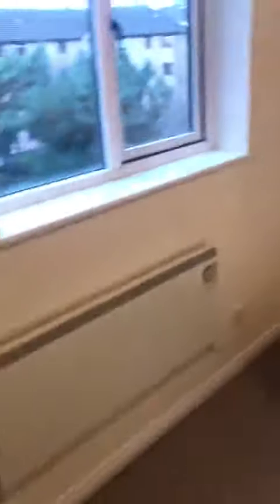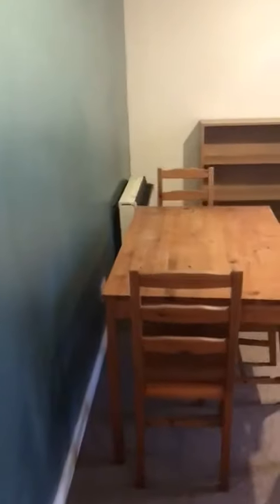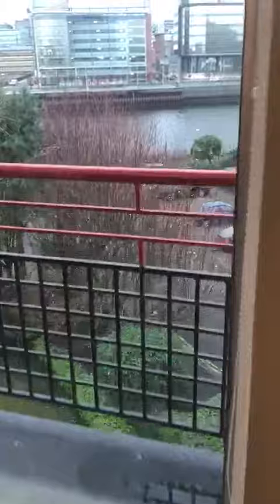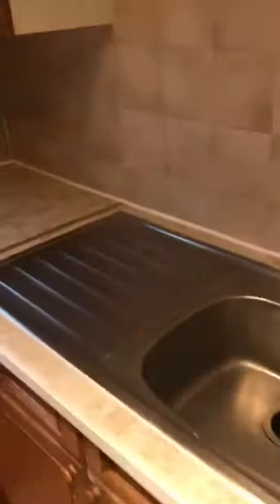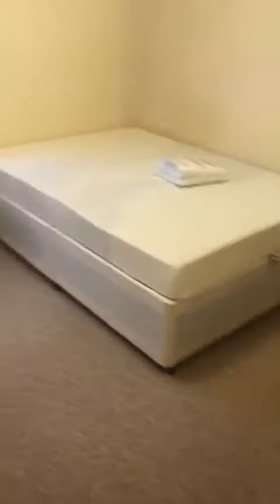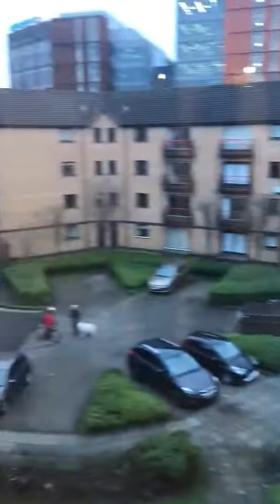SPACIOUS FLAT WITH EN SUITE AND PRIVATE PARKING 1300